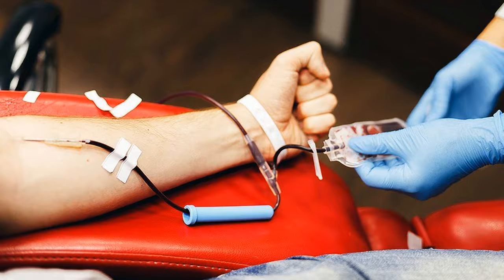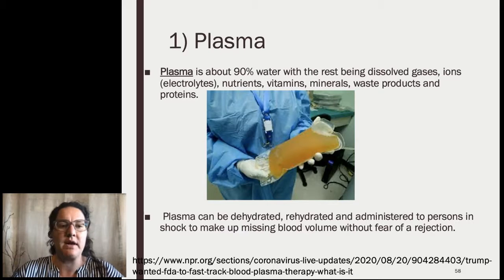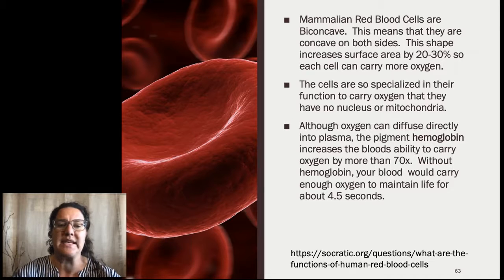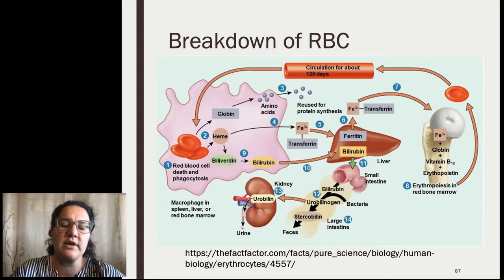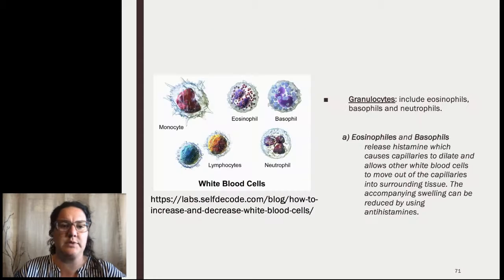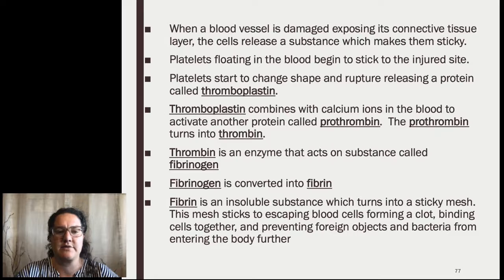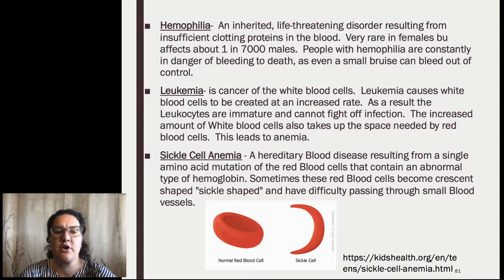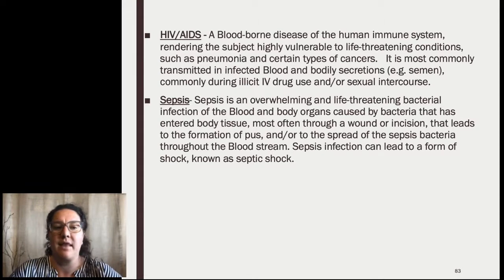Bio 20 Unit D Outcome 2.4K,2.5K,2.6K,2.1STS